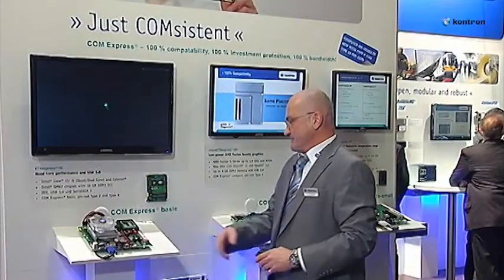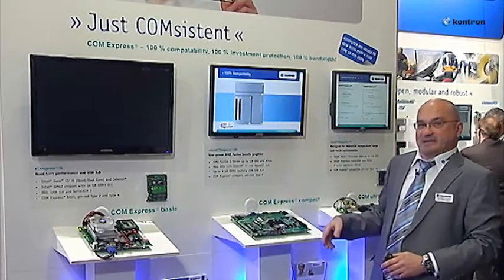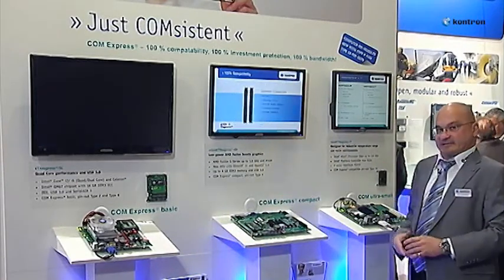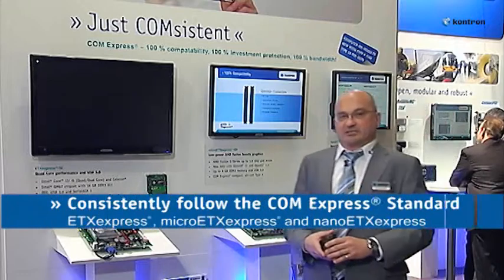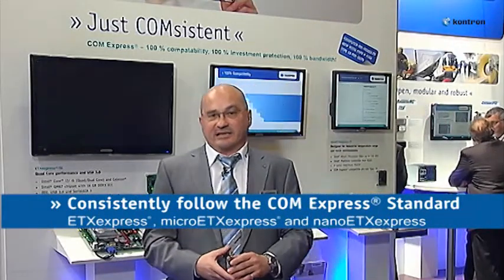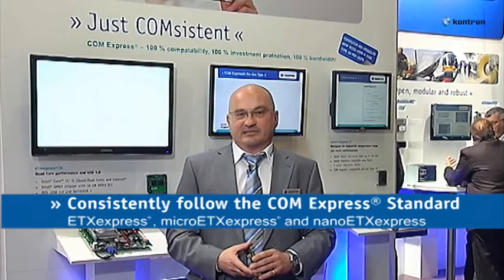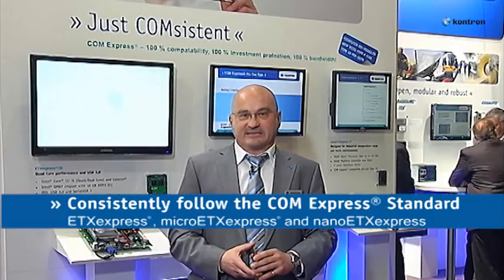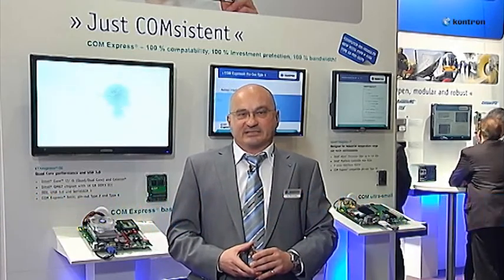COM Express® Technology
COM Express® defines standardized footprints and pin-outs for Computer-on-Modules. With the new Revision 2.0, PICMG® added the compact footprint (95x95mm) to the basic footprint (125x95mm) and extended the pin-outs being future-proof. New Digital Display Interfaces (DDI) and super-fast USB 3.0 are now integrated. The new Pin-out Type 10 in COM Express® Revision 2.0 supports perfectly modules in the ultra footprint (85x55 mm).